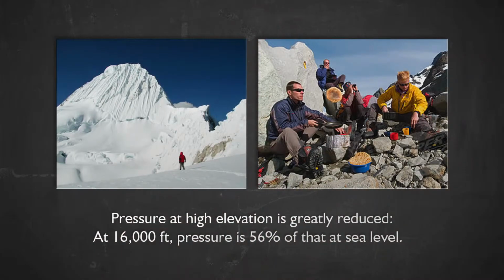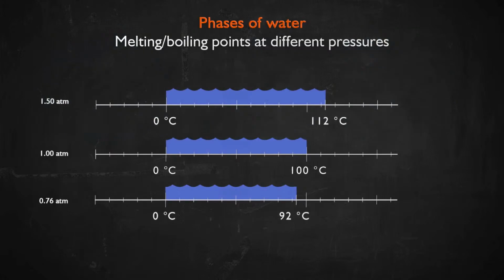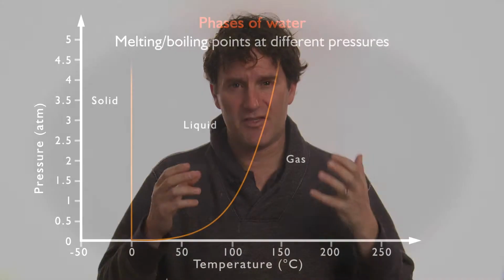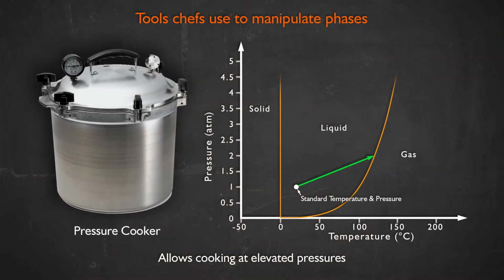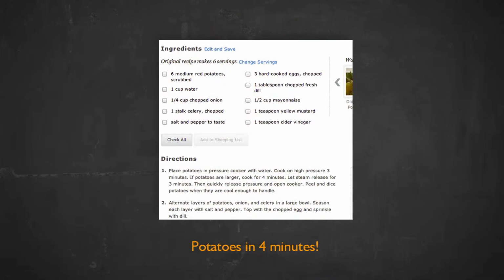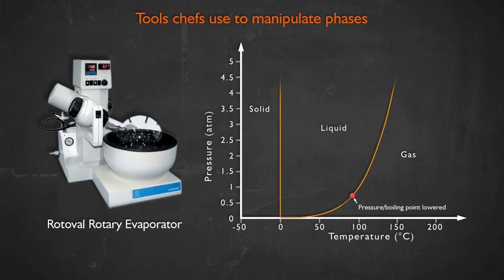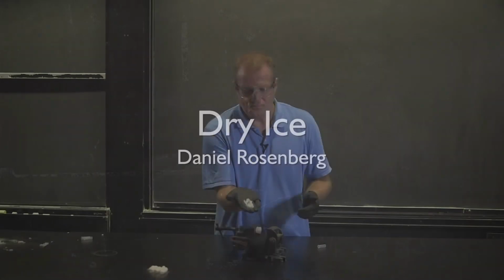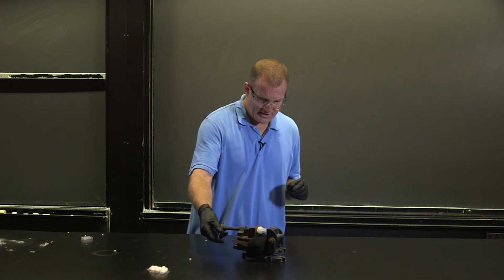SPU27 13 Phases 130913 v1 01 04 Science 2 Phase Diagrams m4v